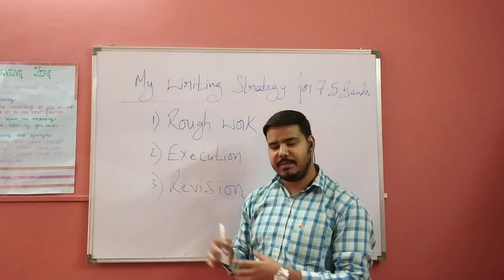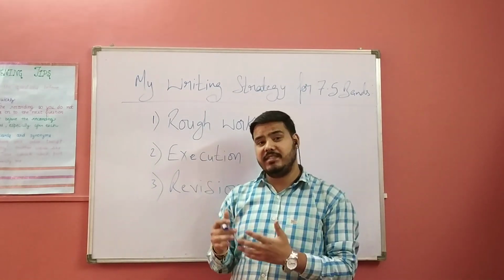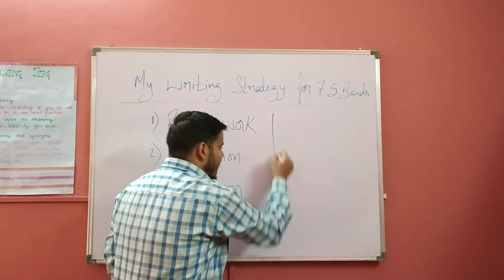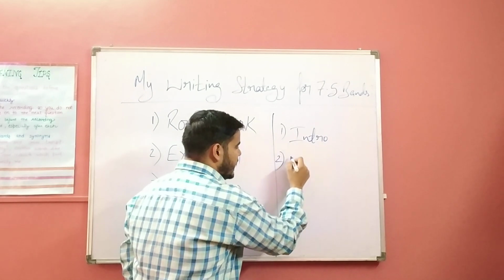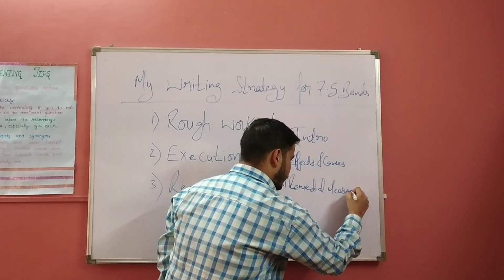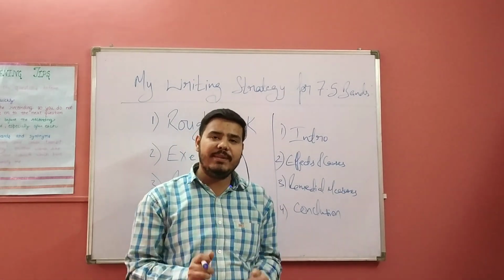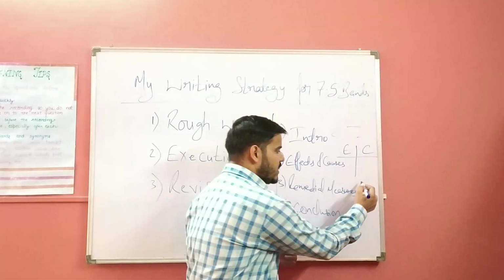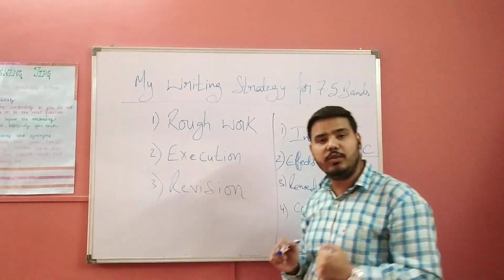How to get 7 bands in IELTS writing? ielts ieltswritingtask-2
In this video I have explained about the strategy I have used in my writing exam to score 7.5 bands. In this video, I have shared the most important tips that can be used for a high score in IELTS Writing Task 2. You'll be surprised at how some pretty simple strategies can lift your scores from 7 to 8.
This strategy is very simple and easy to use.  Explore the secret of scoring high bands in your writing examination.